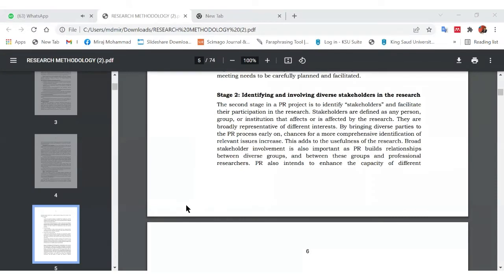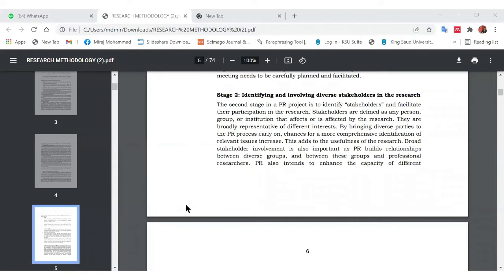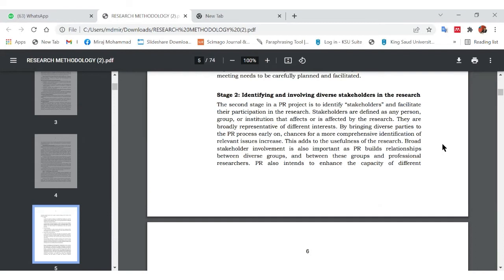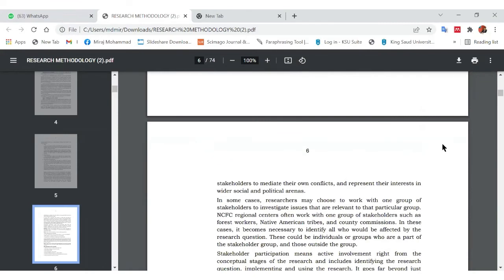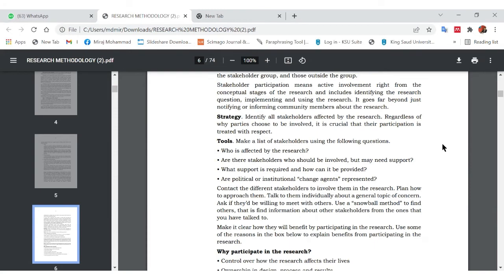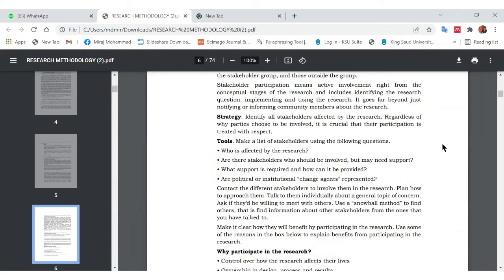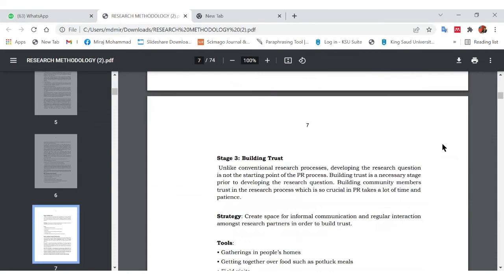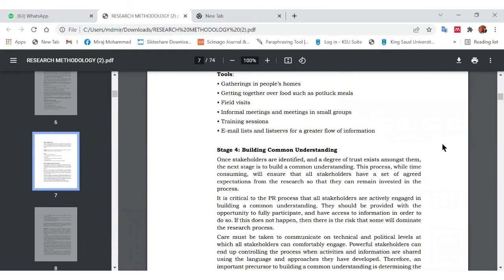MPH (Masters in Public Health) - 1st Year Online Video Tutorial by AIHMS - Class 8